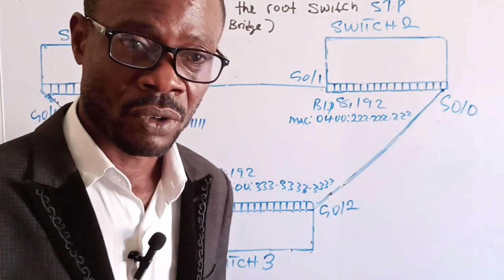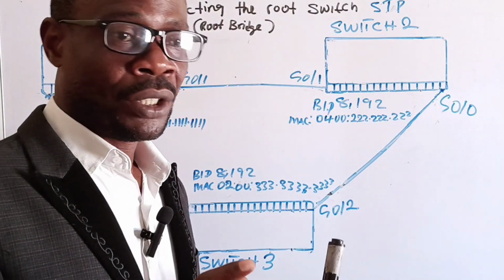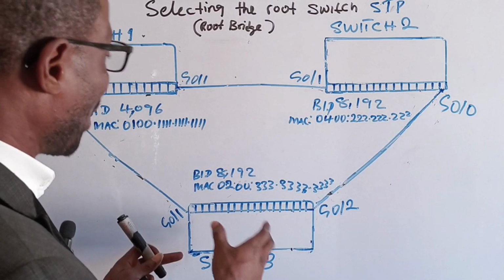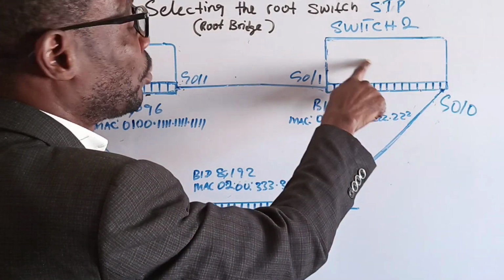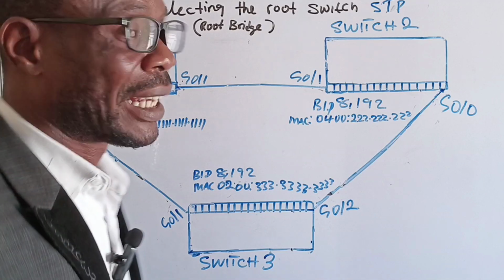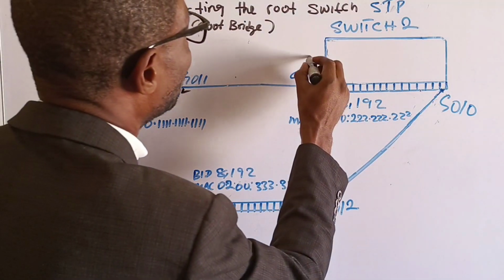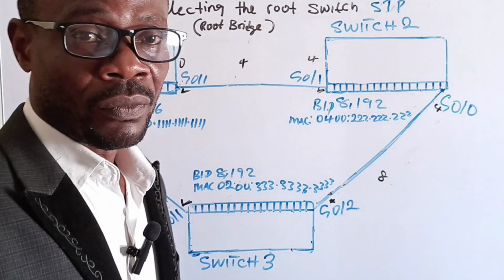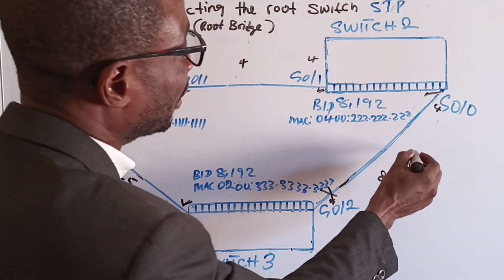Selecting the root bridge. STP part 2.